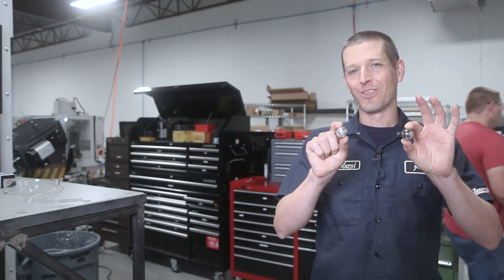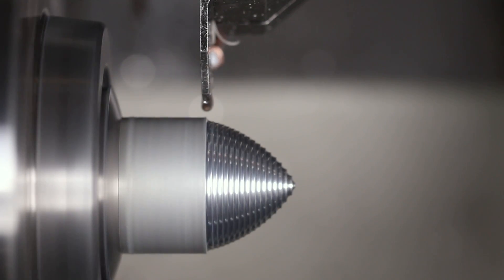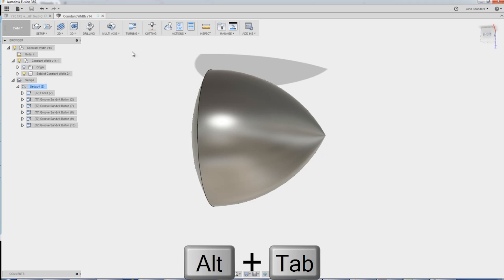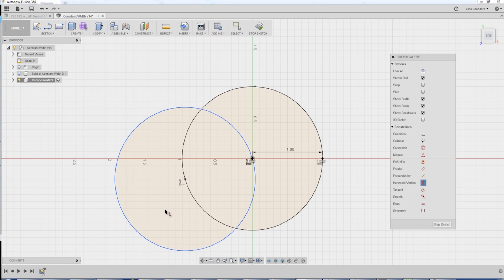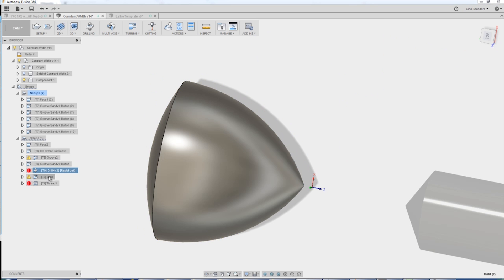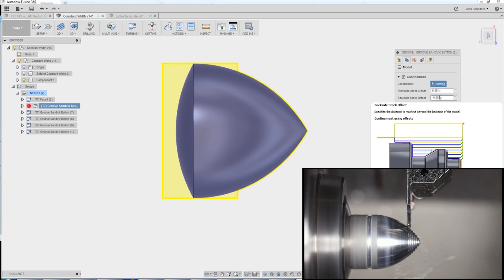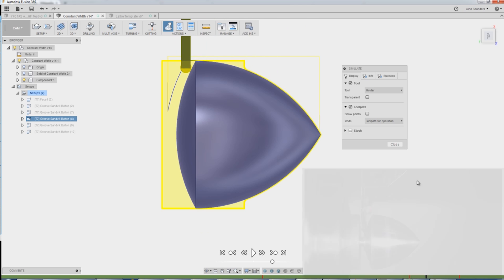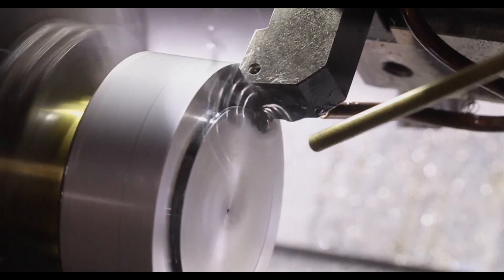CNC Lathe Turning: Solid of Constant Width! WW149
Turning a Solid of Constant Width on the Tormach Slant-Pro CNC Lathe using Fusion 360 to CAD and CAM up the part!  Solids of Constant width are super cool, ease to model in Fusion and a fun part to turn on a CNC Lathe!

Sandvik Tool
Sandvik Holder
Scotchbrite Blending Wheel

5 Reasons to Use a Fixture Plate on Your CNC Machine